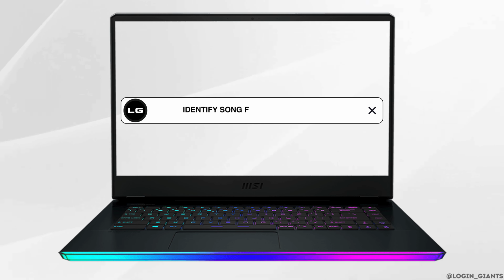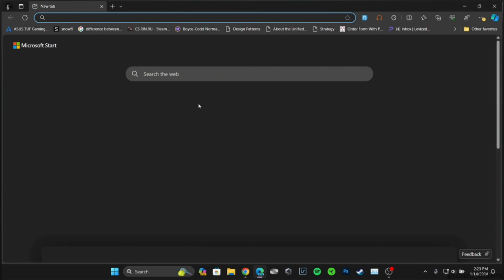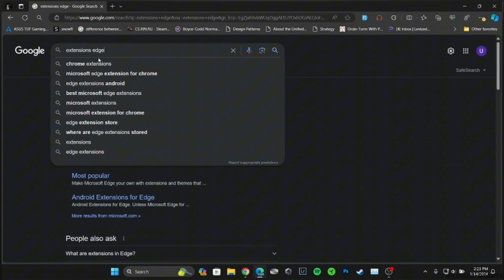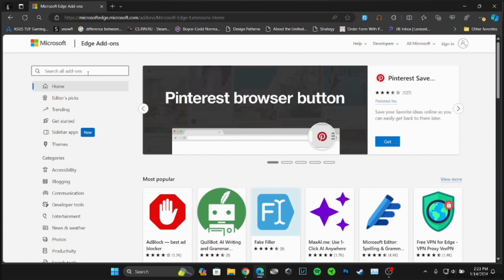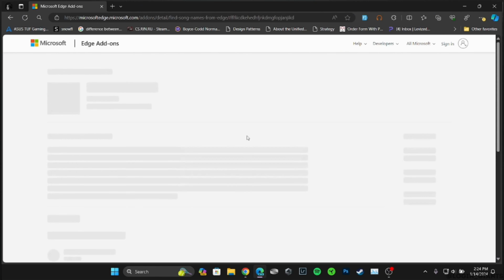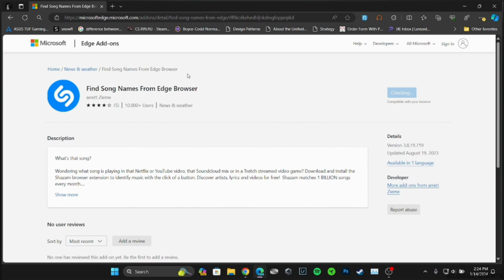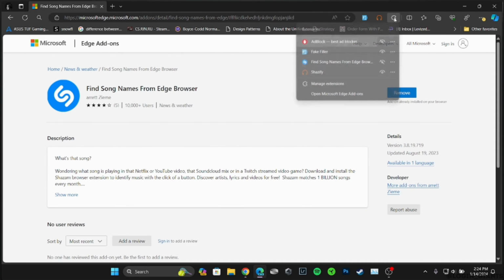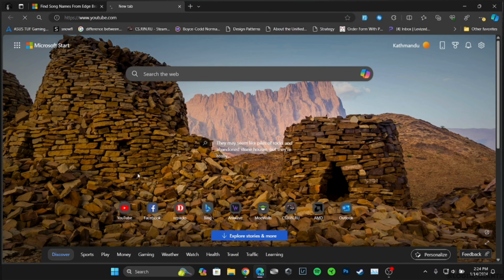HOW TO Identify a Song from a YouTube Video! (2024)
Wondering how to identify a song playing in a YouTube video? Our guide provides step-by-step instructions on how to use various tools and methods to identify songs from YouTube videos, allowing you to discover the titles and artists of your favorite tracks effortlessly.

In this guide:
0:00 - Introduction
0:05 - HOW TO Identify a Song from a YouTube Video! (2024)

Unlock the process of identifying songs from YouTube videos in 2024 with our comprehensive instructions. Whether you prefer using built-in YouTube features, third-party apps, or browser extensions, we'll guide you through the steps to accurately recognize and discover music from any YouTube video.

Discover new music and satisfy your curiosity by mastering the art of identifying songs from YouTube videos in 2024!